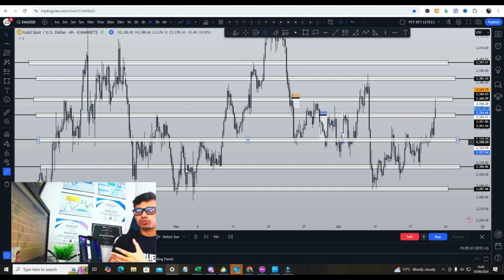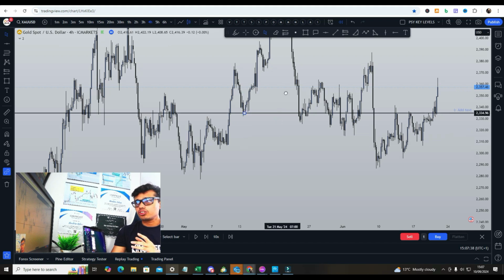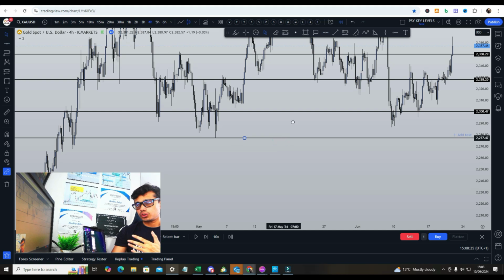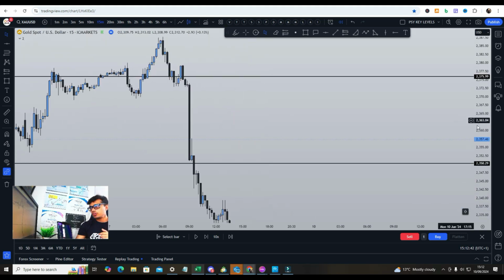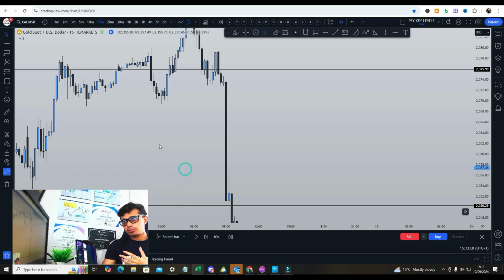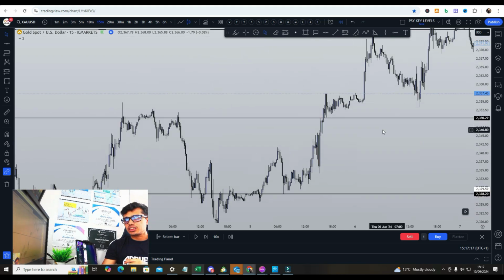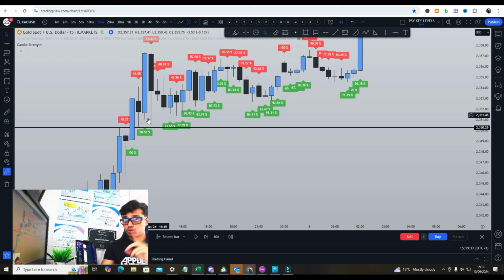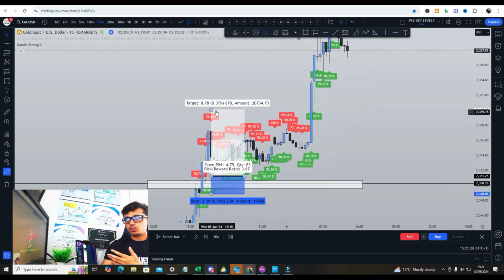MY #1 FOREX TRADING STRATEGY REVEALED: SIMPLE STRATEGY IN 15 MIN!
OR

Chapters:
00:00:00 - Break and Retest Trading Strategy
00:01:35 - Passing High-Value Trading Accounts
00:03:17 - Candlestick Patterns and Rejections
00:04:56 - Transparent Trading Strategies
00:06:46 - Key Levels and Accuracy in Trading Strategy
00:08:31 - Learning Candlestick Patterns in Forex Trading
00:10:11 - Candle Strength Analysis in Trading
00:11:54 - Understanding Trading Psychology
00:13:40 - The Importance of Key Levels in Trading
00:15:28 - Check out the video description and other free value videos